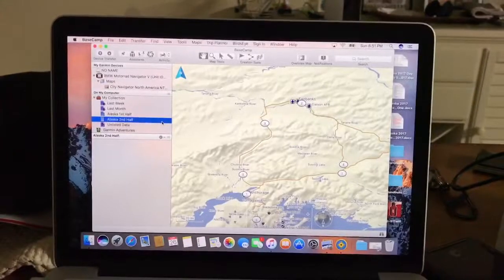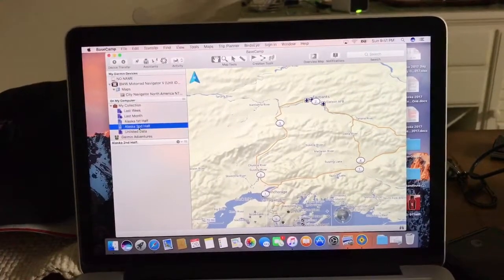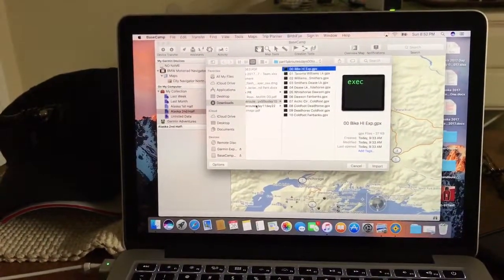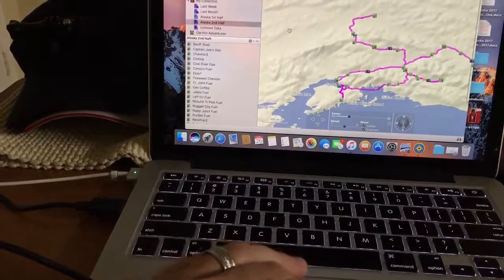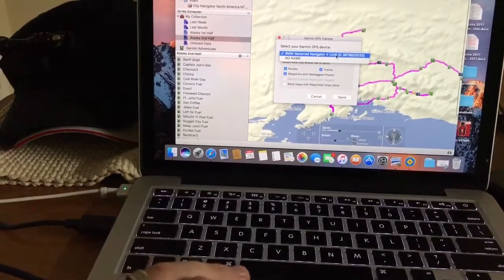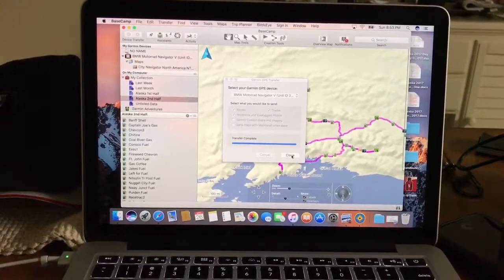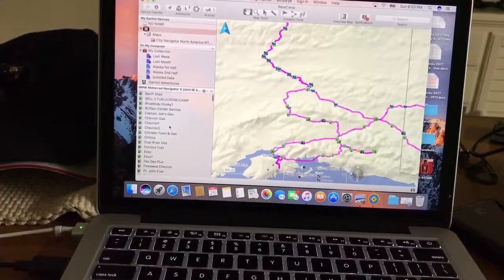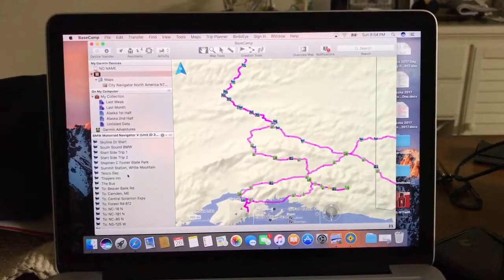Garmin BaseCamp for Nav 5 import and export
File creation, import of files, and export to device.

BMW Nav 5:

BMW Nav 5 w/ cradle:

Garmin Montana 610:

Garmin Ram Mount: